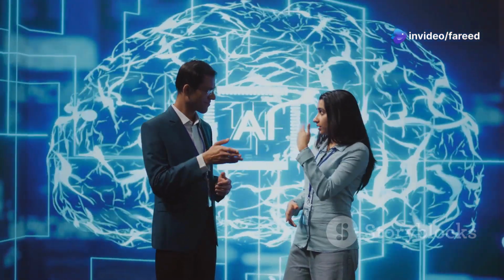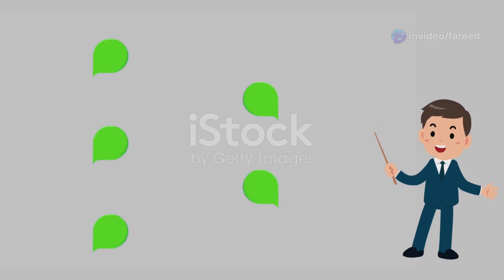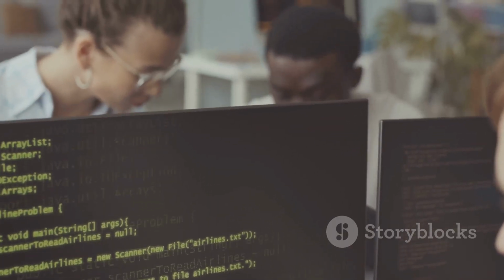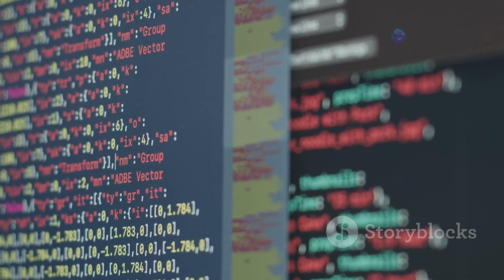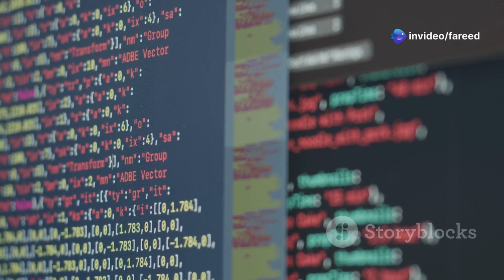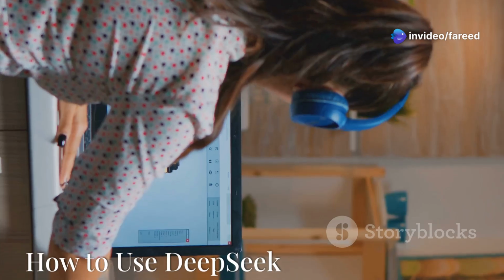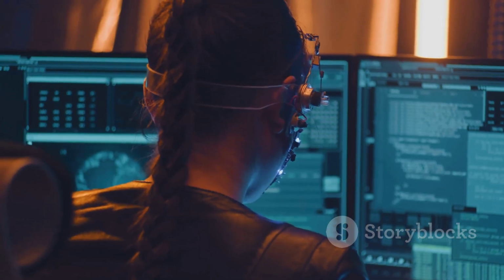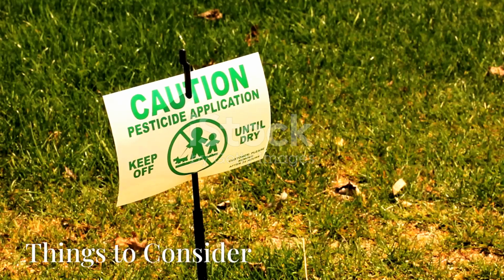DeepSeek The AI Revolution You Can't Miss: How to Use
Are you passionate about Artificial Intelligence, Machine Learning, and Open-Source Technology? You've come to the right place! Here, we explore the latest advancements in AI, break down complex tech topics, and provide step-by-step tutorials on cutting-edge tools like DeepSeek, GPT models, and more!

🔹 What You’ll Find Here:
✅ AI & Machine Learning Insights
✅ Tech Reviews & Comparisons
✅ Tutorials on AI Tools & Open-Source Models
✅ Industry Trends & Innovations

Join us on this exciting journey into the future of AI! 🚀